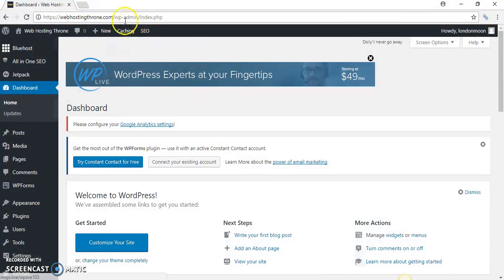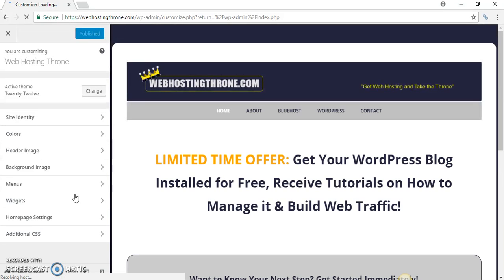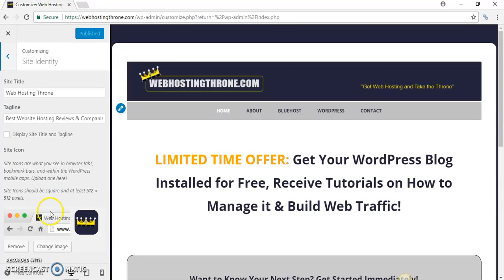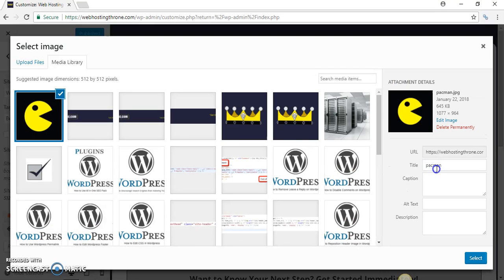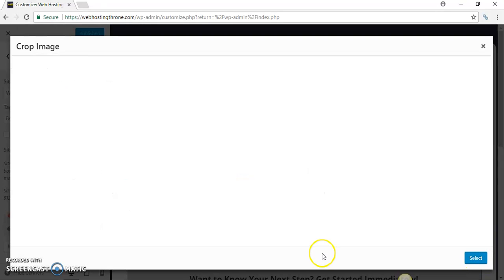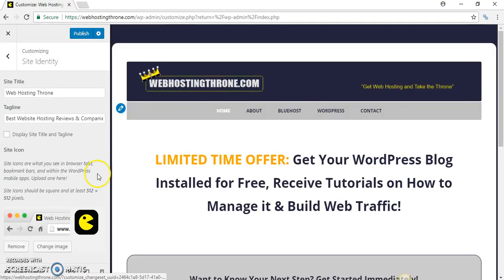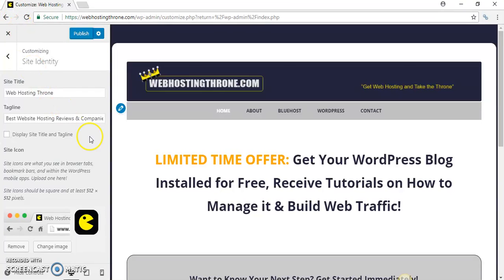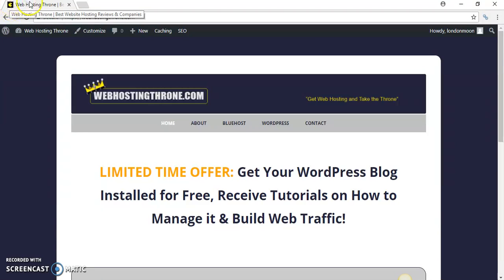How to Add a Favicon to Your Wordpress Website.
This tutorial teaches you how to add a favicon to your Wordpress Website.